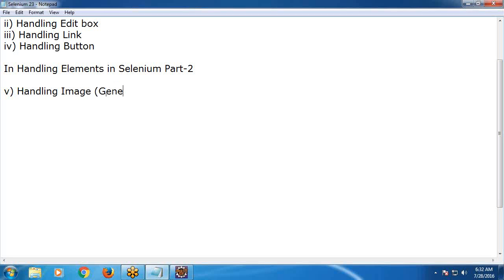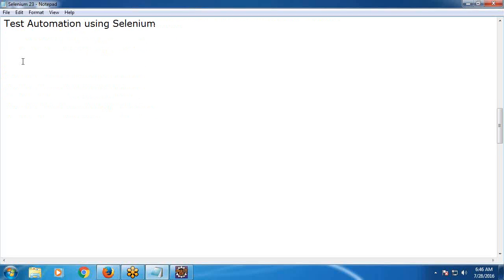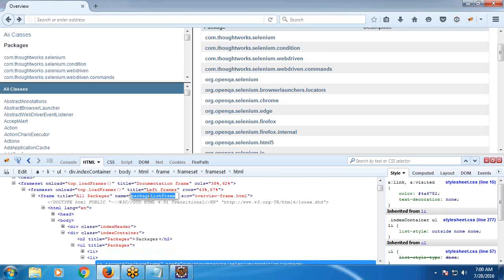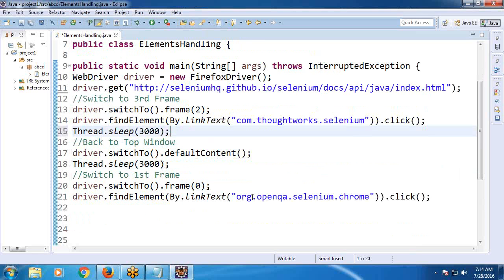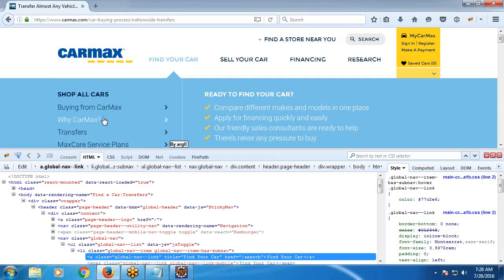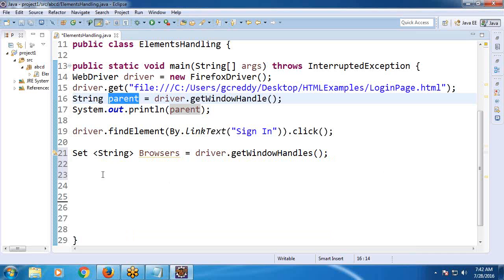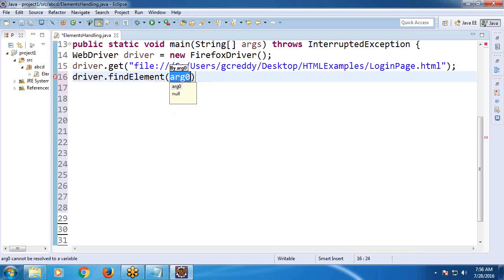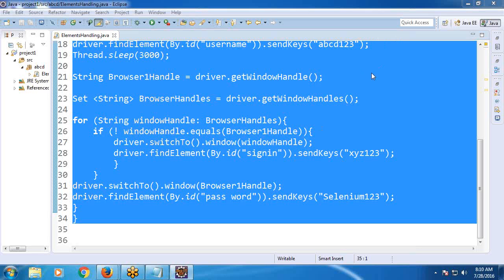Handling Frames, Mouse hover and Multiple Browsers in Selenium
Handling Elements in Selenium WebDriver, Handling Frames, Handling Mouse hover and working with multiple Browsers. Switch from top window to particular frame and back to top window, Handle multiple browsers using Browser window handles.